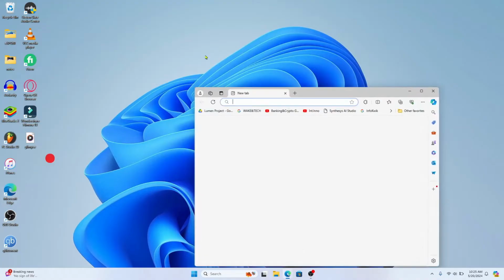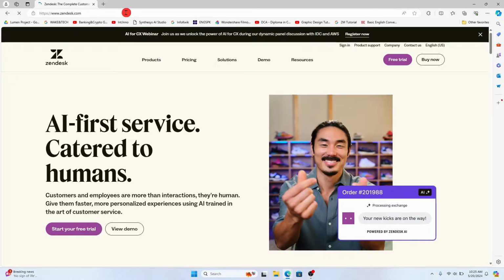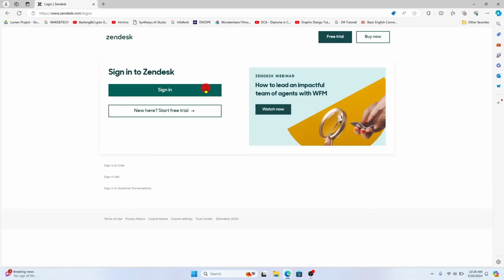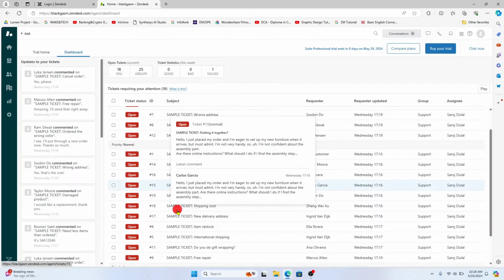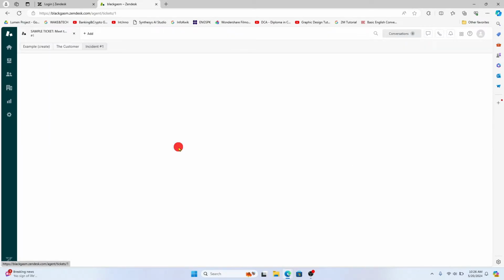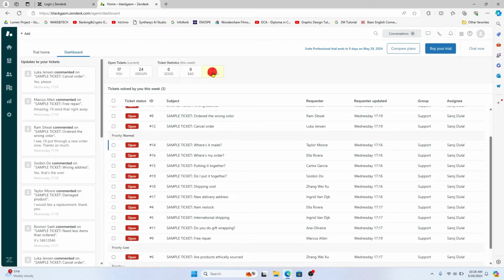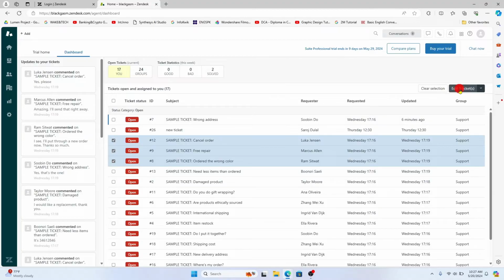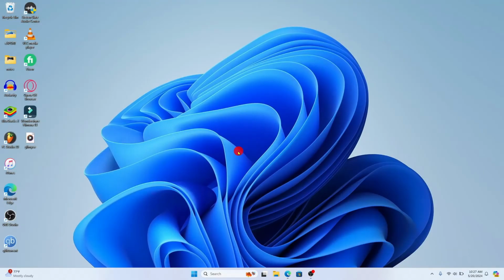How to Close a Tickets on Zendesk Account? Wrapping Up Tickets on Zendesk Account on PC 2024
Welcome to our Zendesk tutorial on closing tickets, where we'll guide you through the process of efficiently resolving customer inquiries and maintaining a clutter-free ticketing system. Whether you're a customer support agent, team lead, or administrator, this video will show you how to effectively manage your support queue and provide timely closure to customer issues.